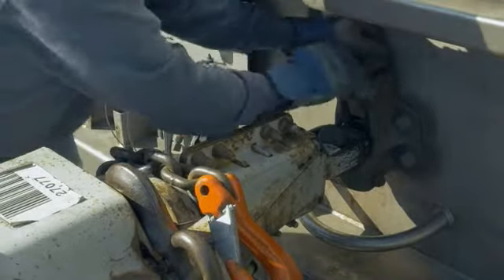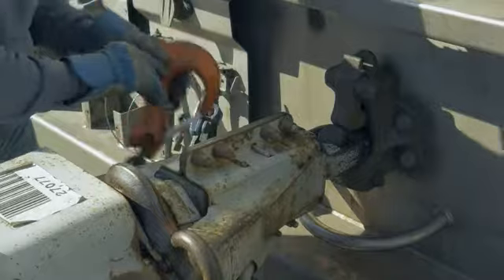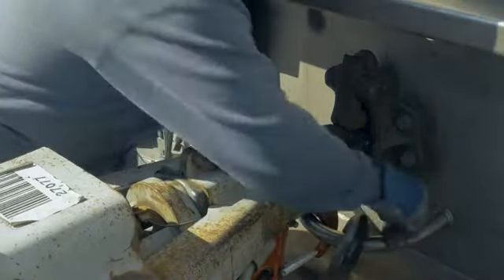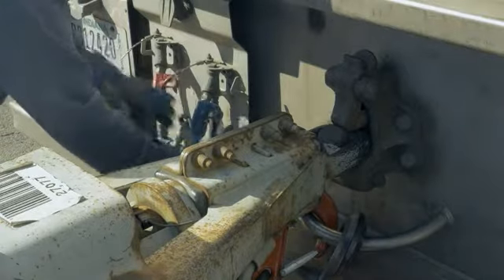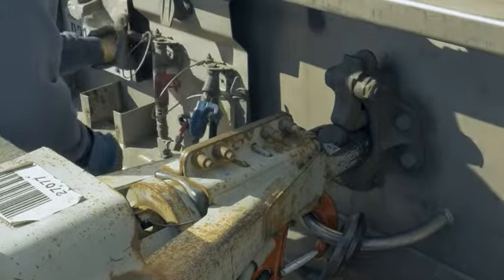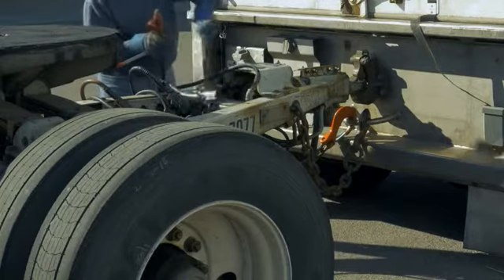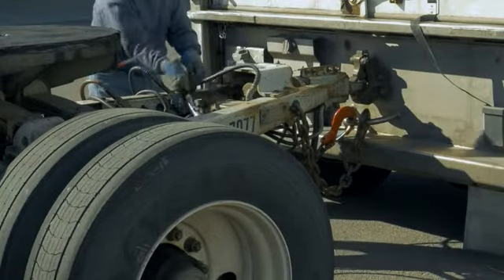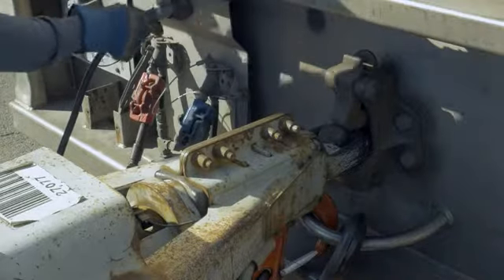Pintle Hook Connection (1 of 4)